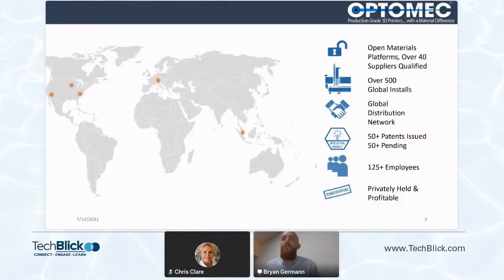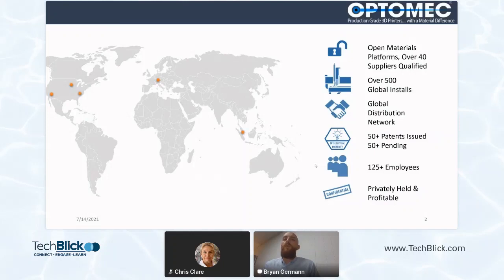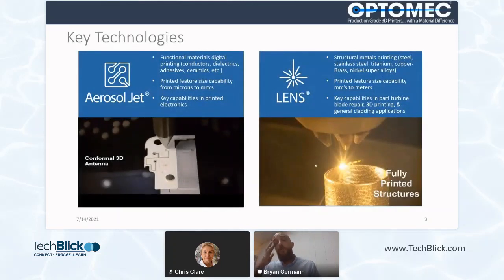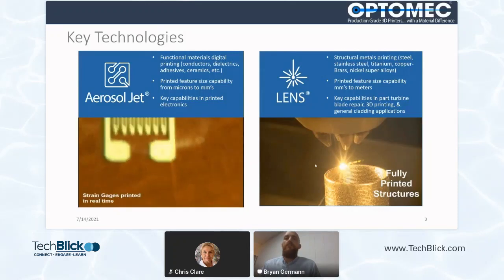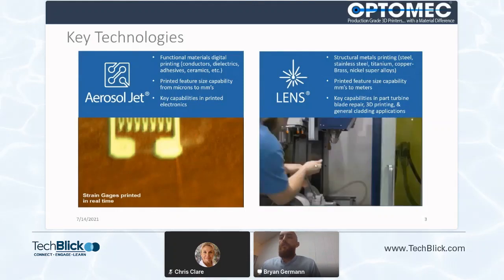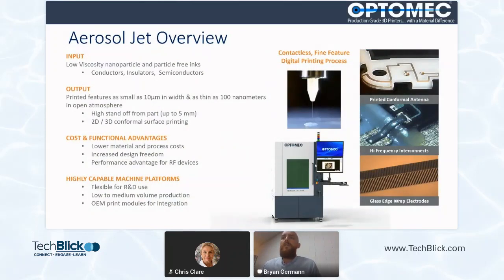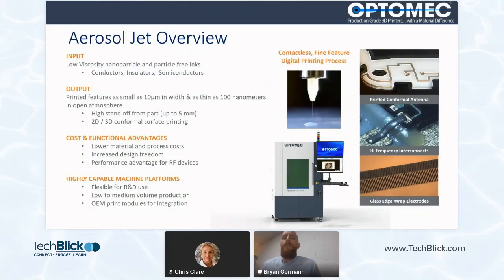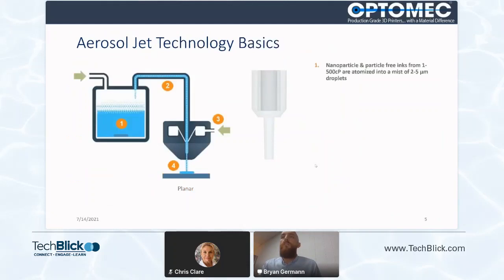Optomec | Aerosol Jet Printed 3D Interconnects for Display Applications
Speaker: Bryan Germann, Product Manager, Optomec

Optomec’s Aerosol Jet technology has a unique solution to enable panel front to backside connections without glass vias or vacuum processes. Aerosol Jet’s ability to print at high resolution, down to 10 μm, and at a high aspect ratio, as high as 5mm from the substrate regardless of topology, make it the ideal solution for both manufacturing and repair of metallization on glass edges. Demonstration of high speed, high density printing of connections from the front side of a panel to the backside will be shown along with repair of existing metallization created by other methods.